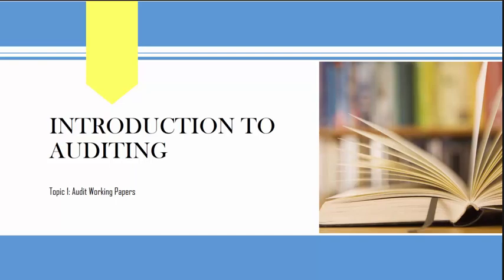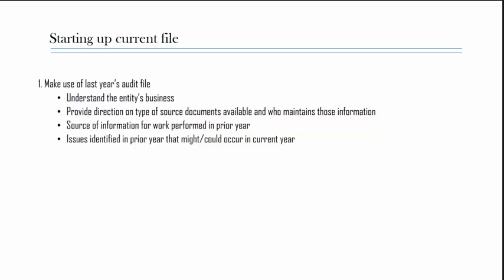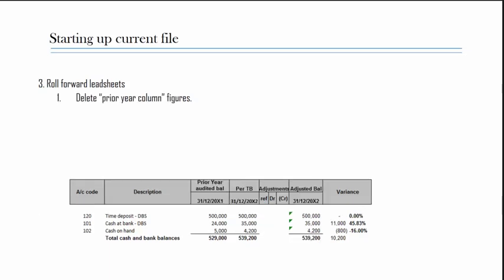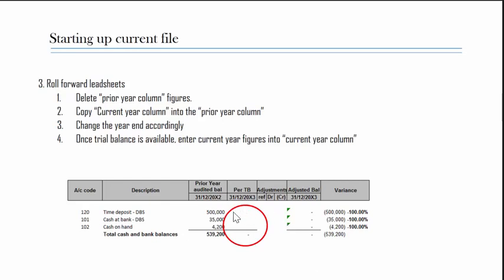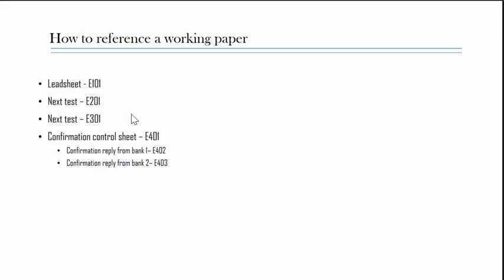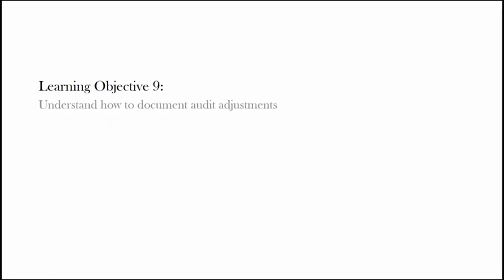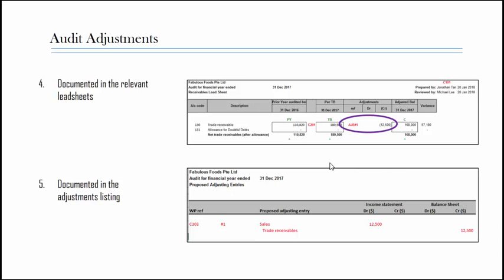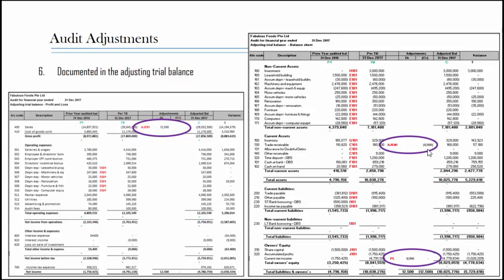Audit Working Papers